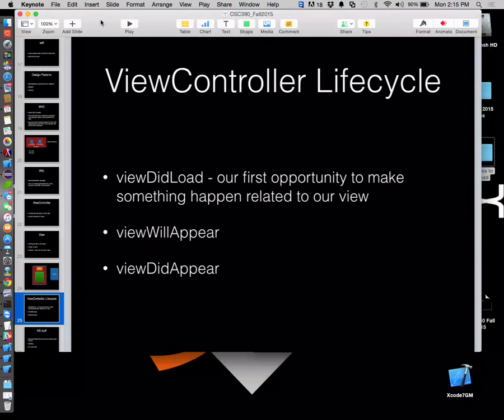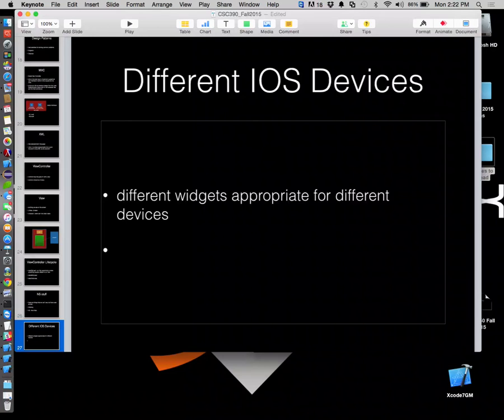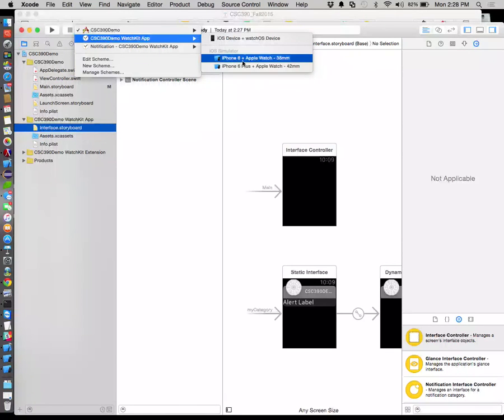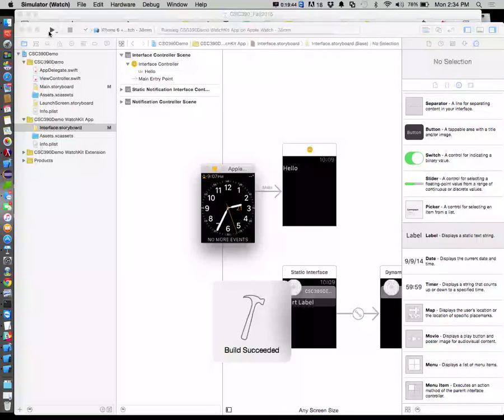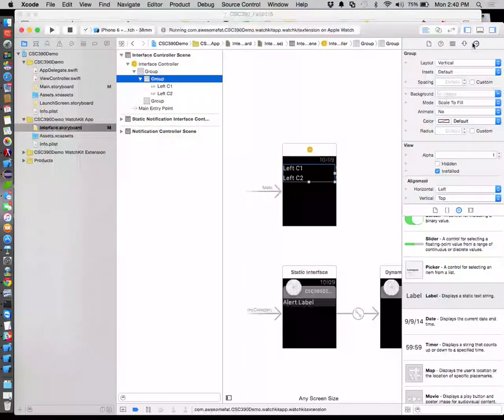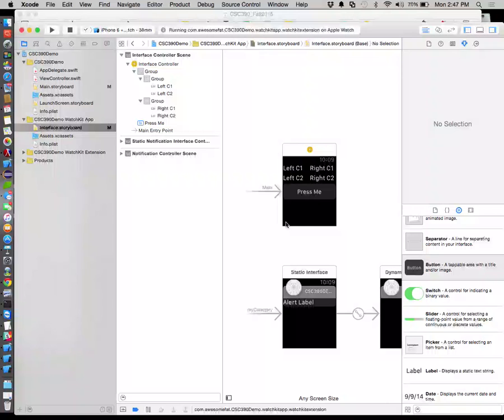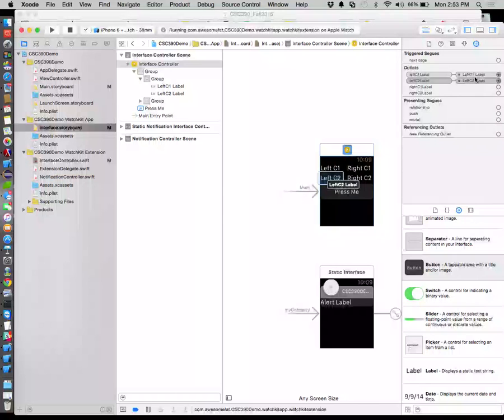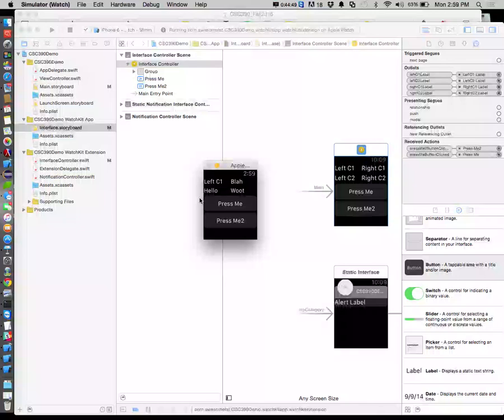CSC390 9/21/15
First Apple Watch App, IBOutlets, IBActions